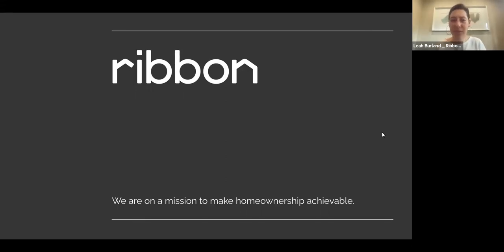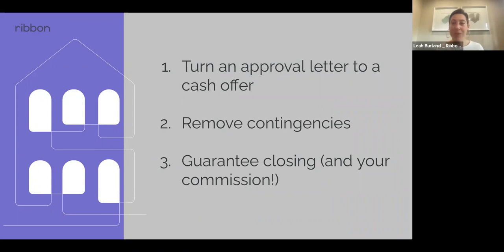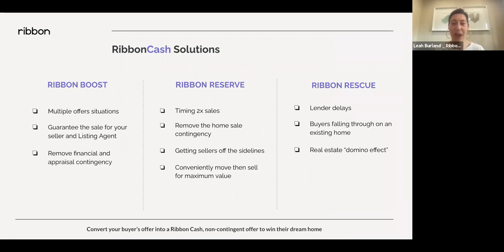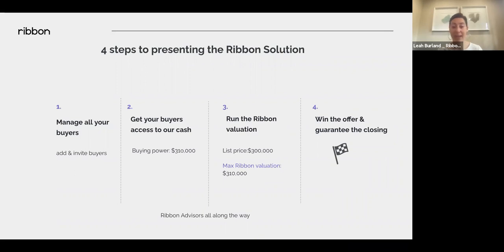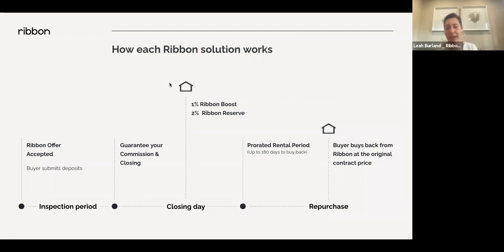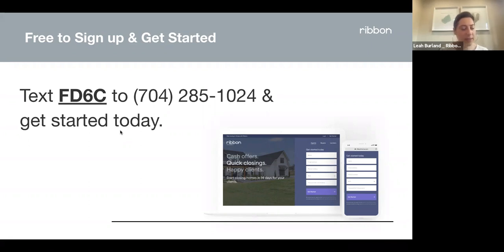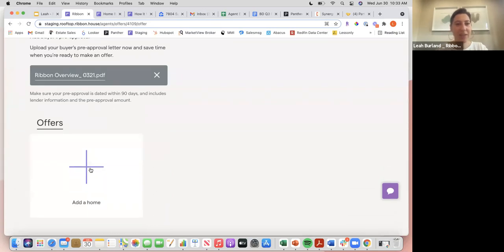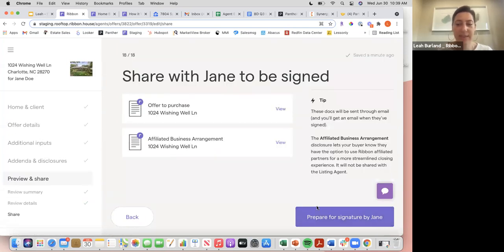Ribbon Home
Informational Webinar